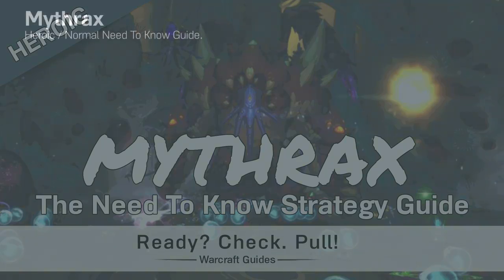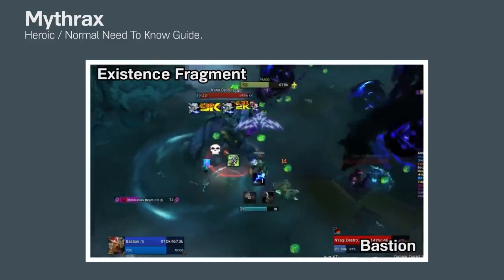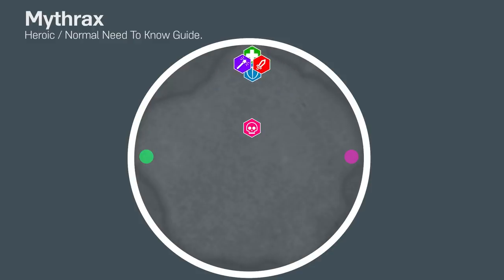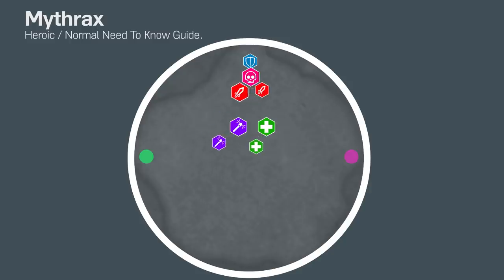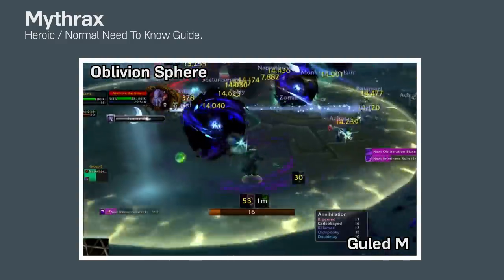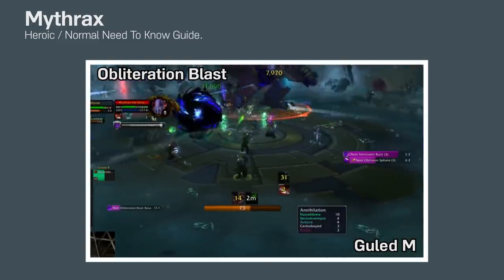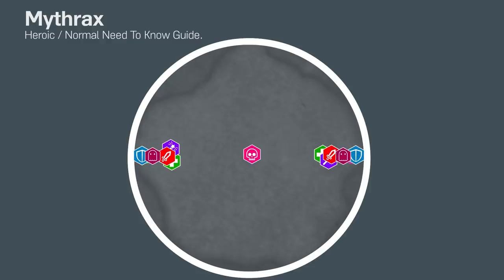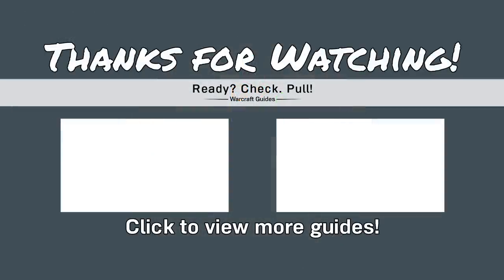Mythrax - Heroic/Normal - Strategy Guide - Uldir